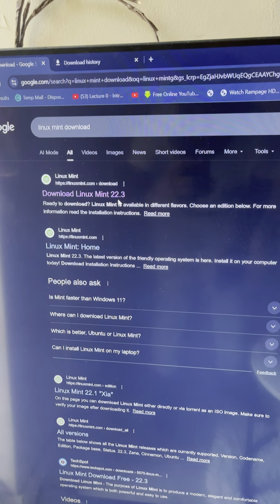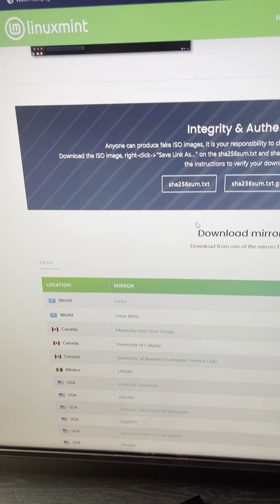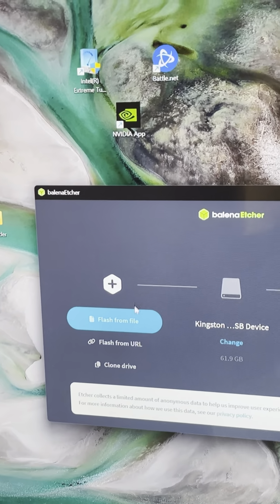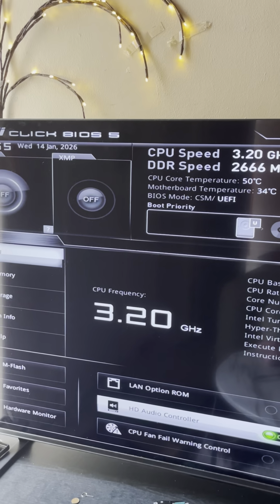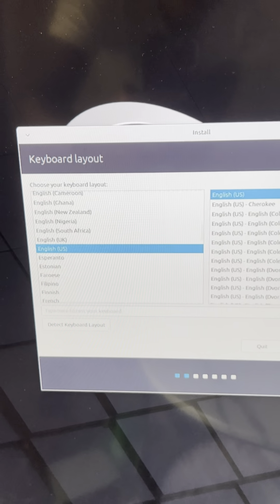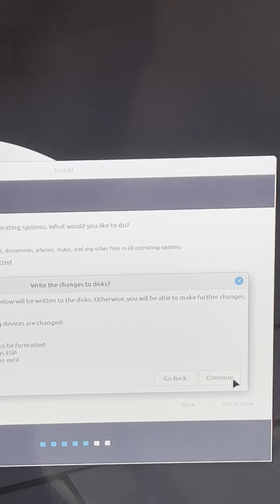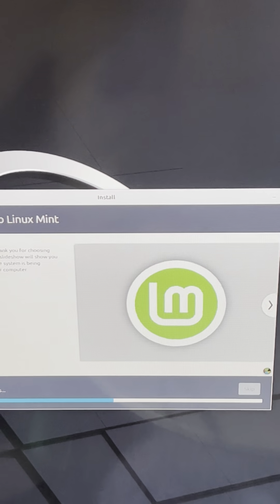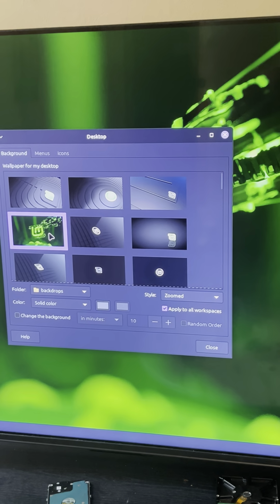Download and install Linux mint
Hi guys this is how you can download Linux mint